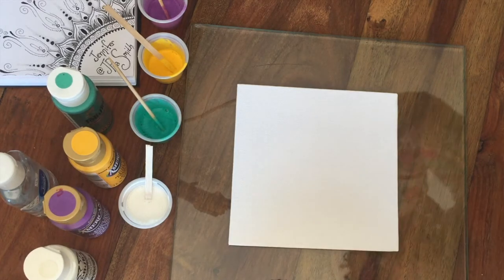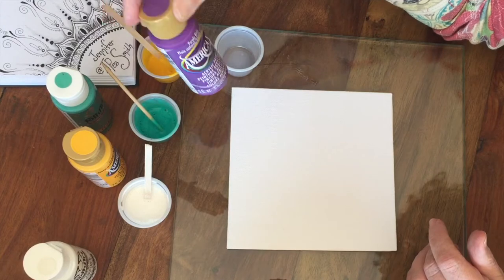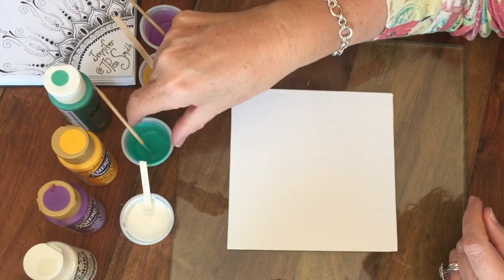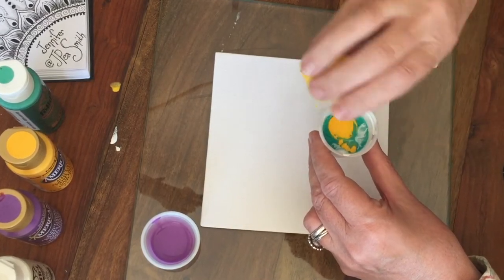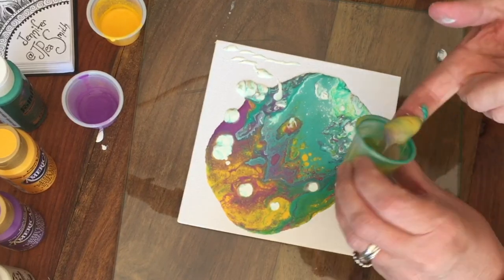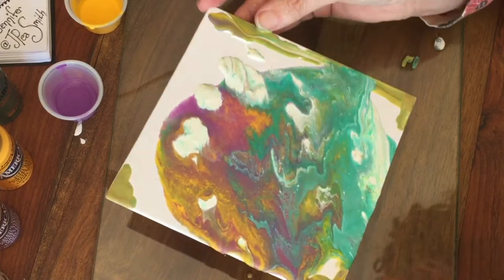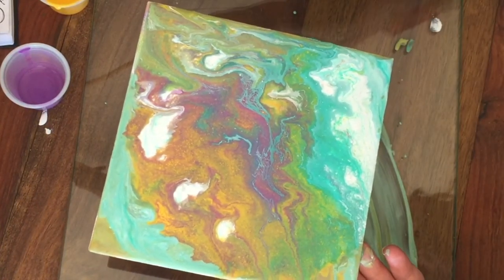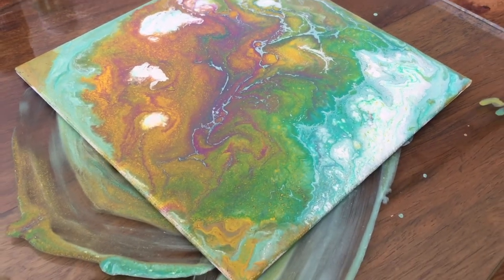Paint 01 First Acrylic Pour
Today I had a wee try at my very first acrylic pour! I messed around with the colours then just went with it. Nothing but 1 part paint, 2 parts glue and a little water. No cells, but that's OK I didn't expect any. I think it came out looking a little like a photo of the earth from space? What do you think?

To qualify for the giveaways and to receive “no spam” monthly newsletters with free patterns, artwork and more, sign on here:

For Amazon, Goodreads and other places I hang out, just look up Jennifer Peacock-Smith.